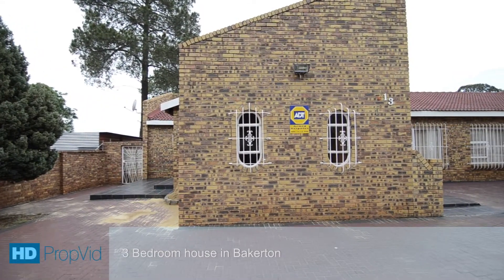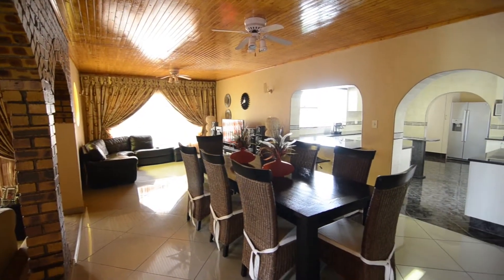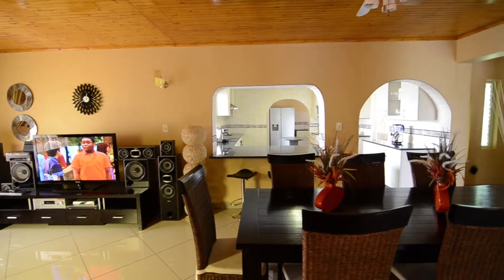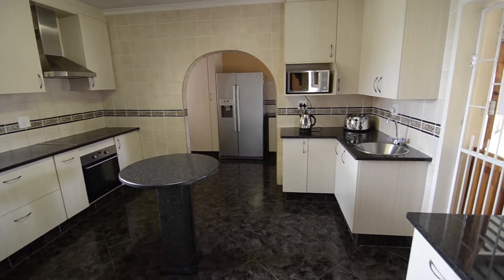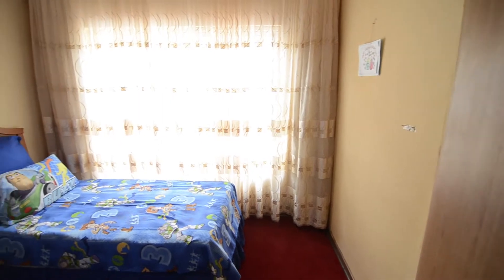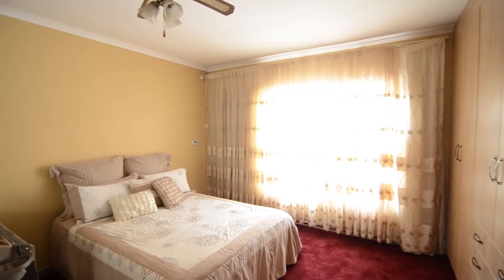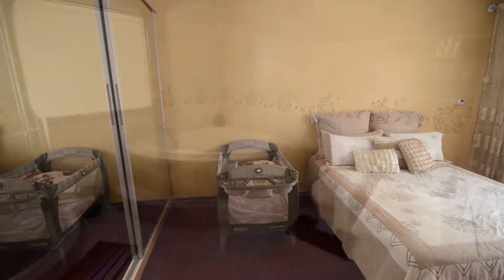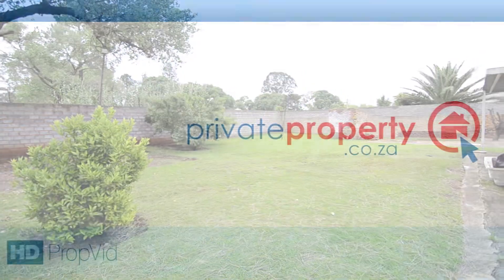S565937 | 3 Bedroom house in Bakerton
3 Bedroom house in Bakerton.